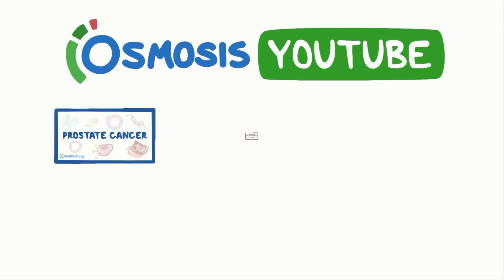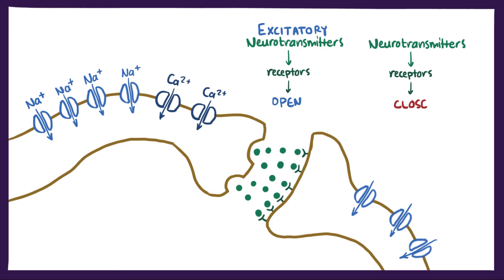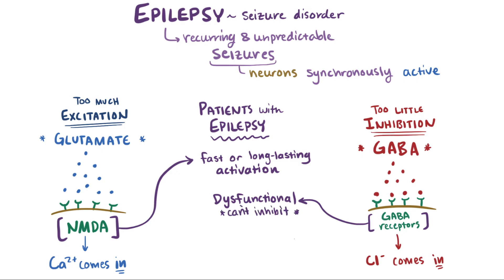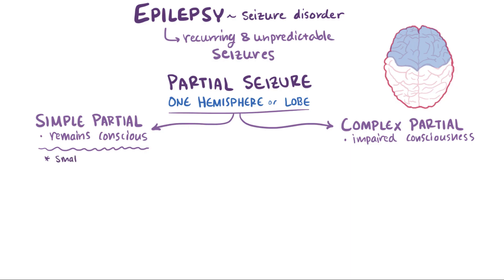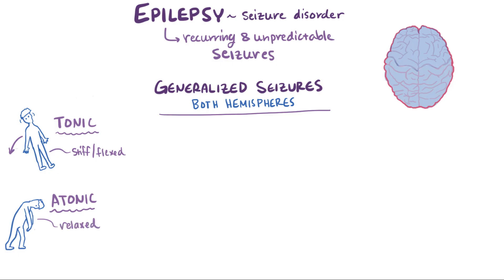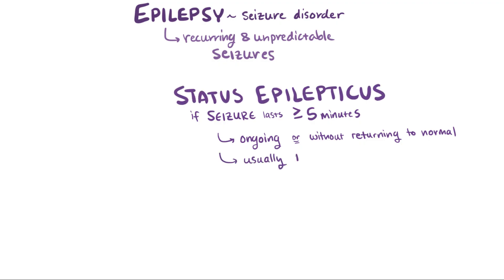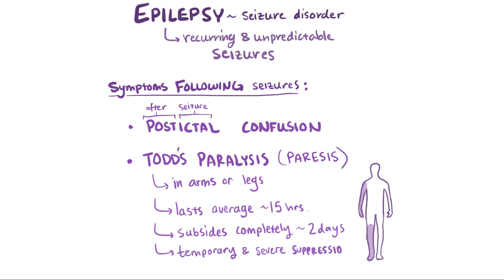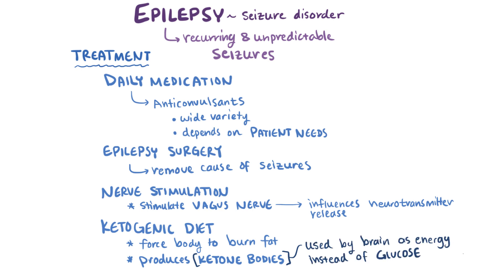Epilepsy (generalized, focal) - tonic-clonic, tonic, clonic, causes, symptoms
What is Epilepsy? Epilepsy is a condition characterized by recurrent and unpredictable seizures. Find our full video library only on Osmosis